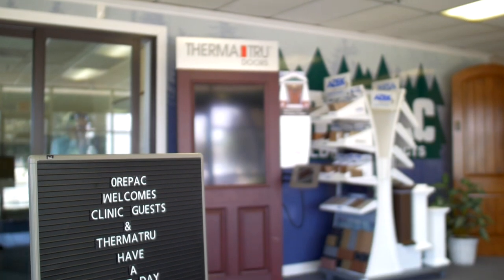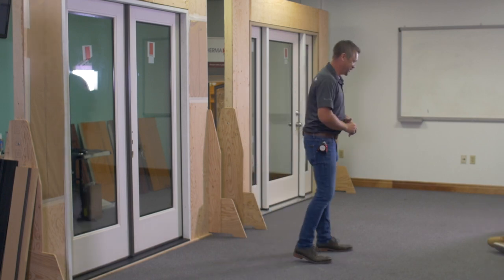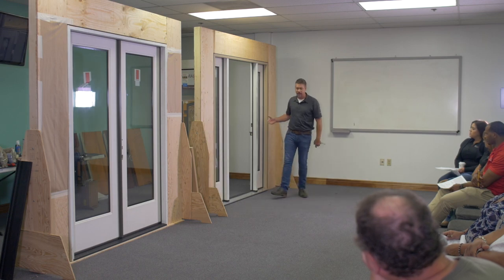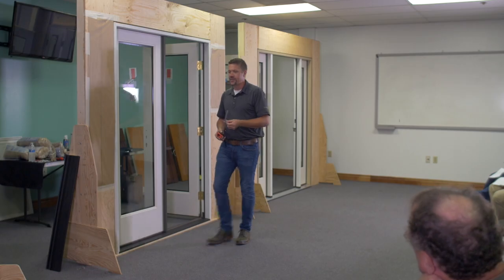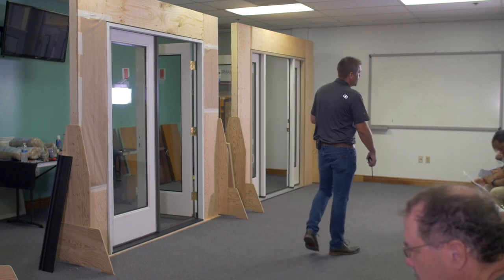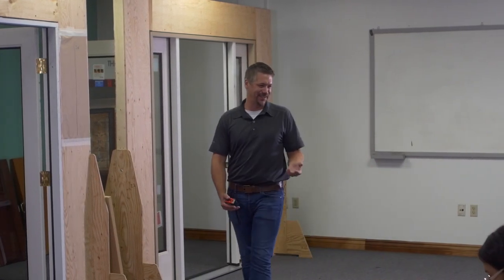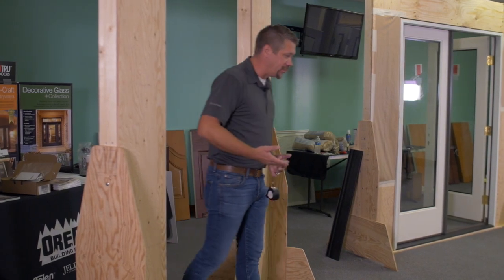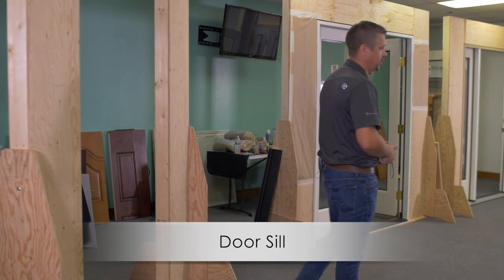How to Install a Therma-Tru® Pre-Hung Door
Get an in-depth look at installing a pre-hung door with Therma-Tru's Brent Kleman.

Video Contents:

Measuring Door Opening - 00:10:00
Door Handing - 00:21:10
Removing Old Door - 00:34:40
Door Sill - 00:36:50
Plumb, Square & Level Check - 01:01:02

Sealing - 01:08:24
Installing Screws - 01:21:16
Fastening - 01:31:27
Shimming - 01:44:00
Sill - 01:48:14
Weather Stripping - 01:54:15
Corner Pads - 01:55:40
Hinge Screws - 02:03:10
Strike Plate - 02:10:15
Multi-Point - 02:15:50

Handleset - 02:19:30
Deadbolt - 02:25:55
Plates - 02:32:46